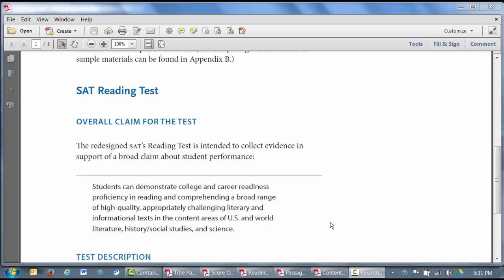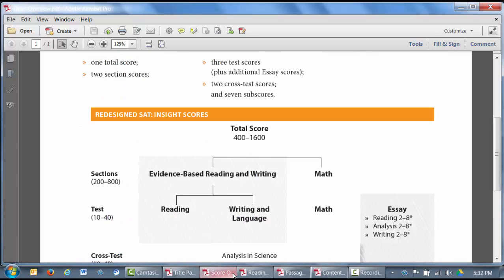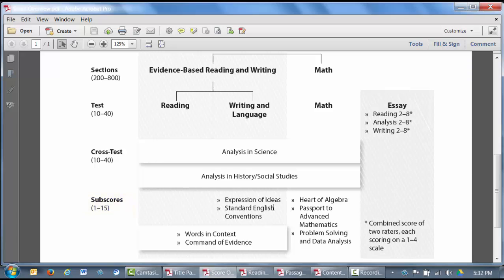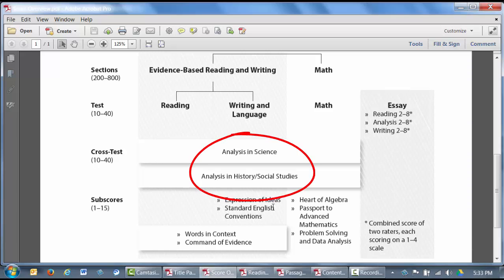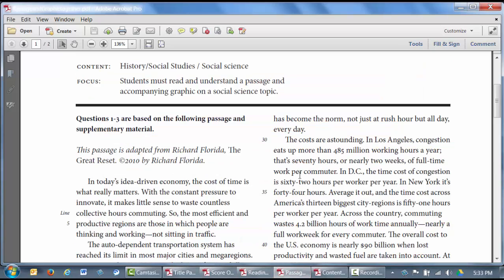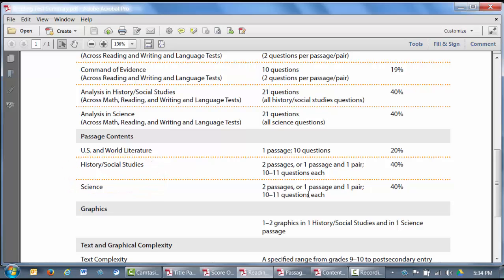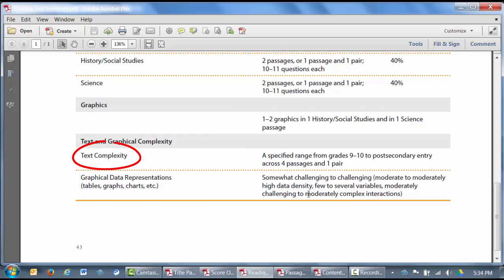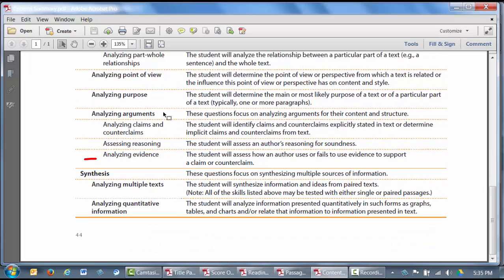Introduction to the SAT Reading test | Tips & Planning | New SAT | Khan Academy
An overview of the SAT Reading test.